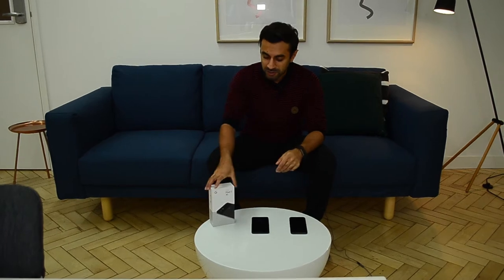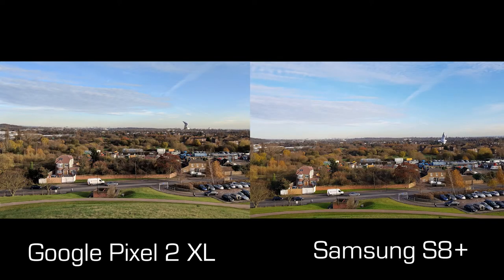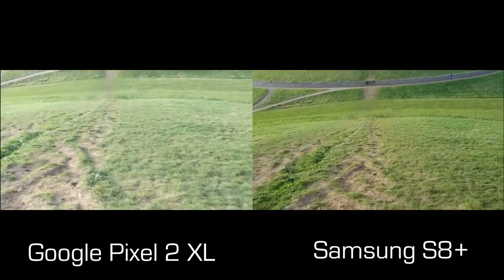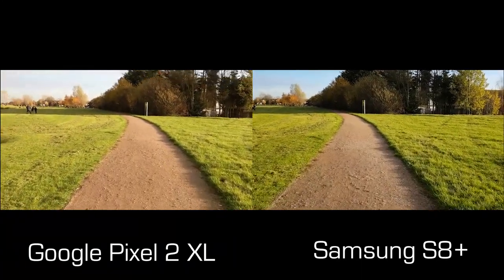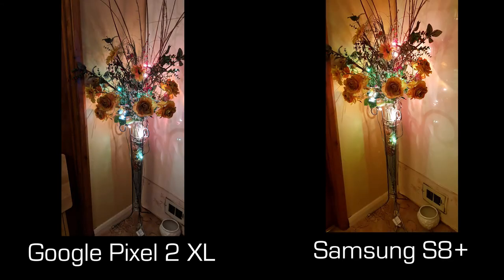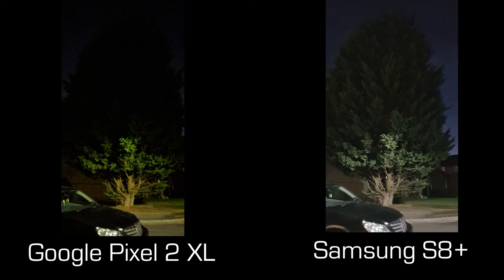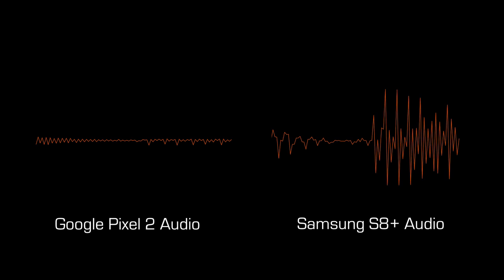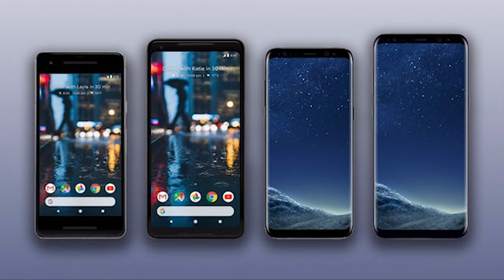Google Pixel 2 XL vs Samsung S8+ // Photo's, Video & Audio Comparisons!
I just upgraded to the new Google Pixel 2 XL and wanted to compare the camera quality - so I compare a lot of photos in different lighting conditions, as well as optical stabilisation on the video recording, and the audio recording too.

Let me know what you guys think and which phone is better overall!